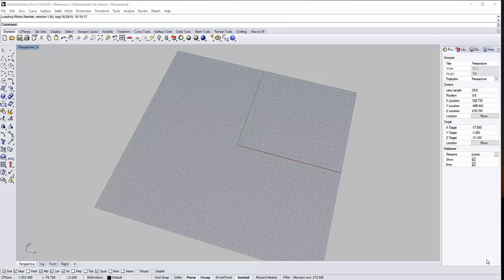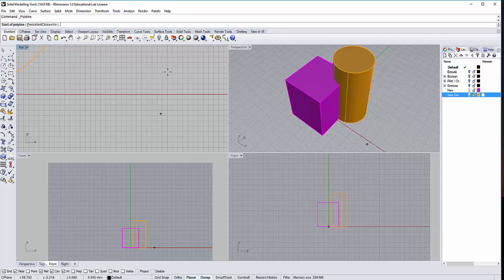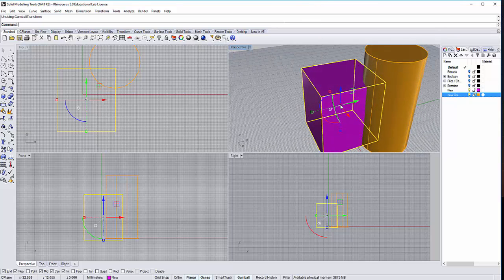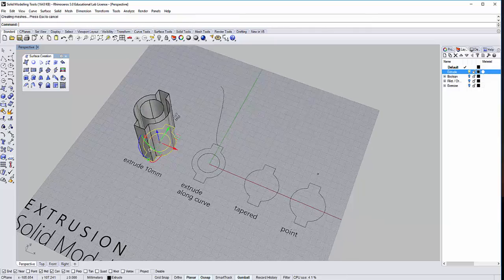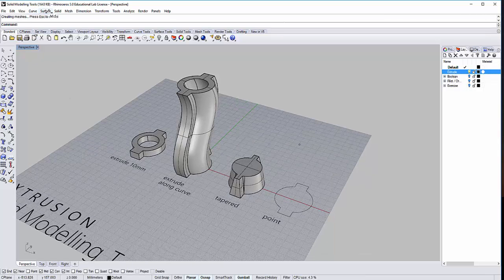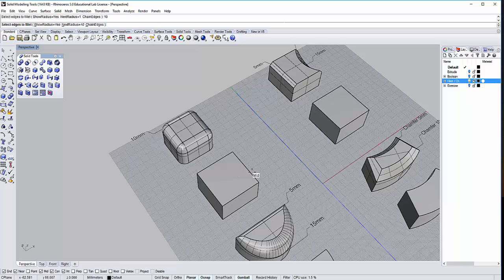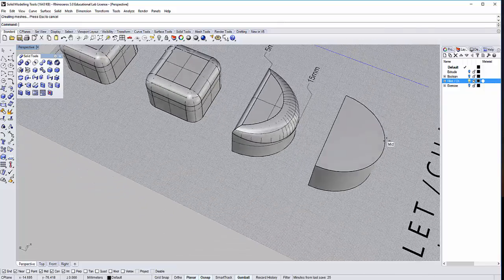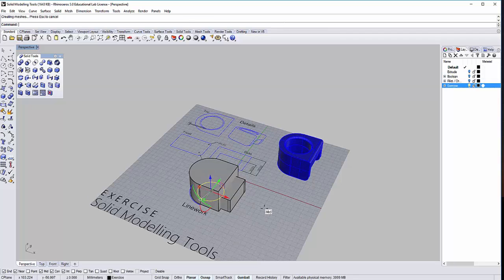Solid Modelling Tools